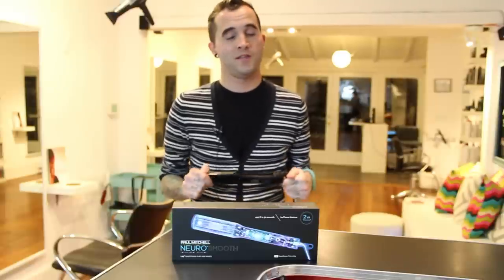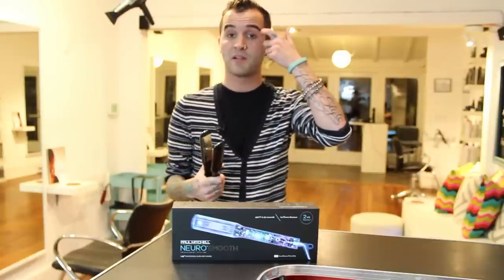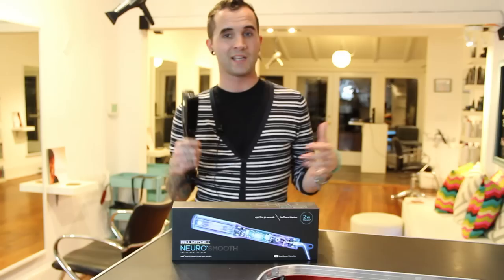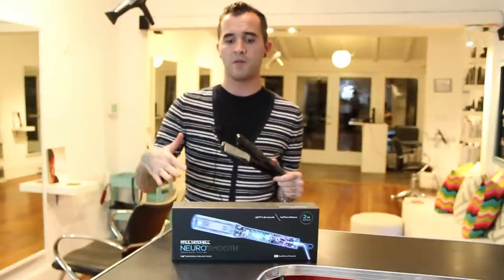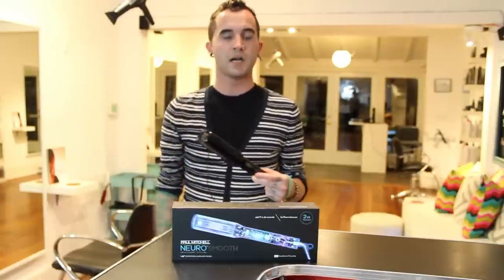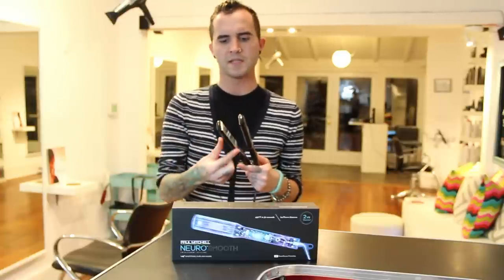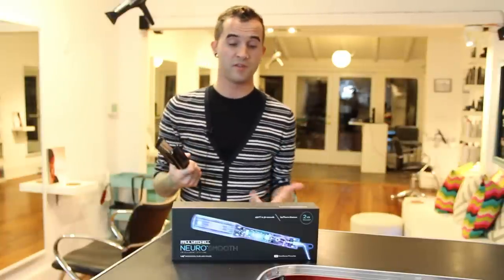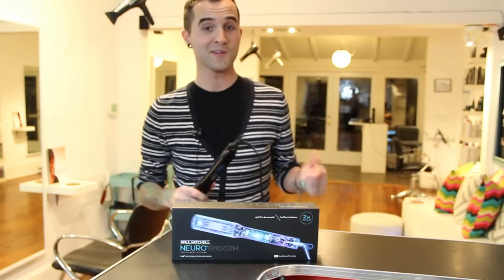FLAT IRON REVIEW - Paul Mitchell Neuro Smooth Review from FreeSalonEducation.com